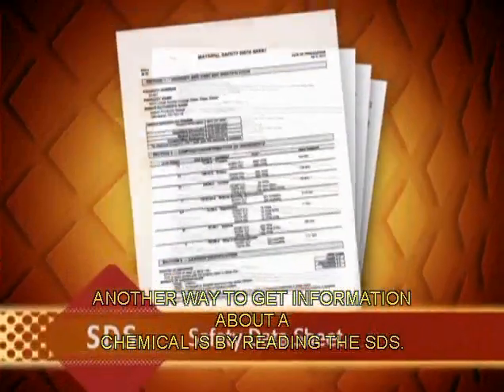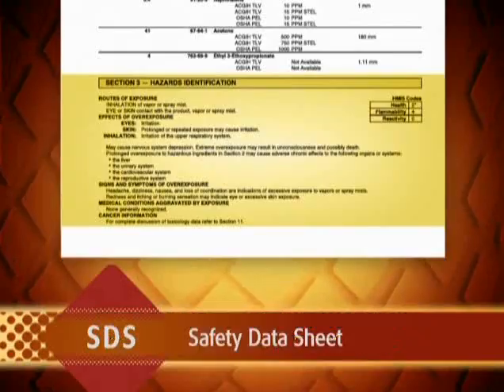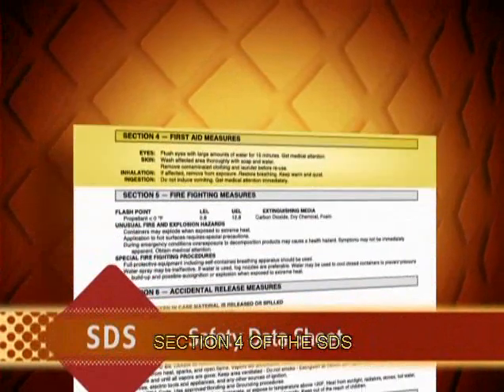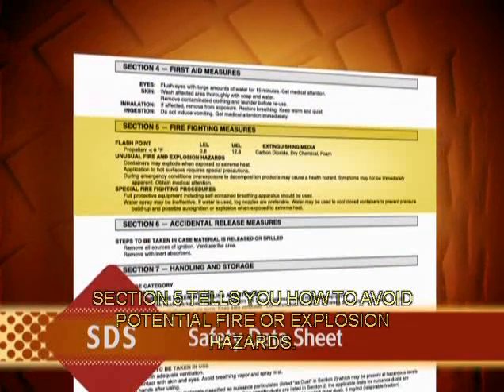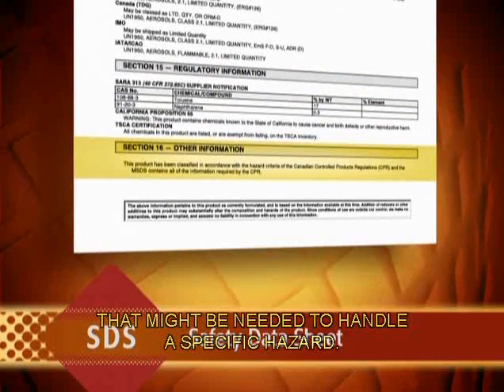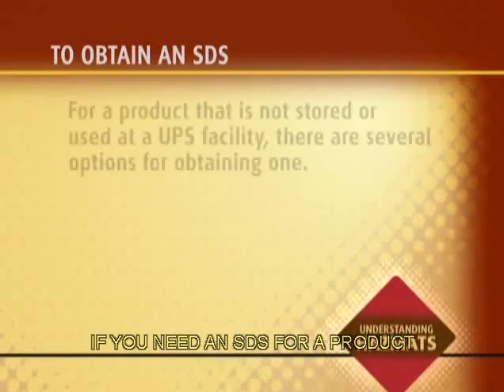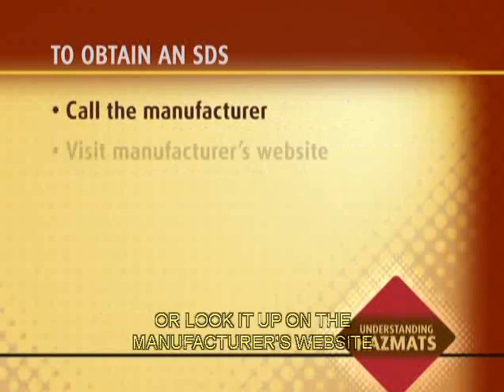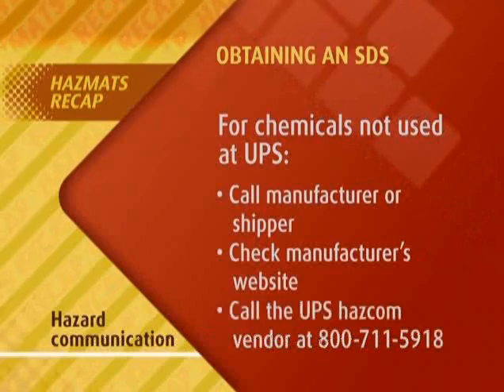Chapter 08 Hazard Communication English